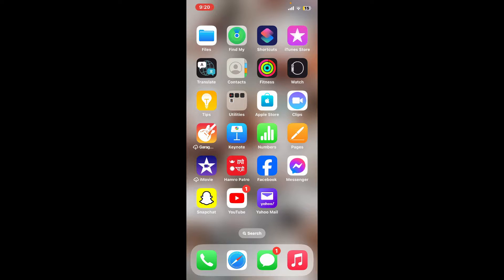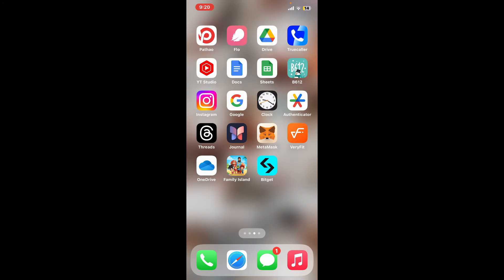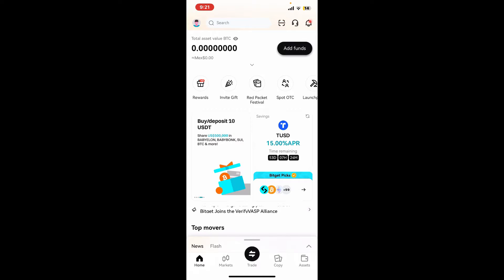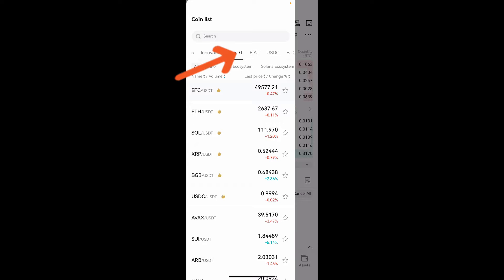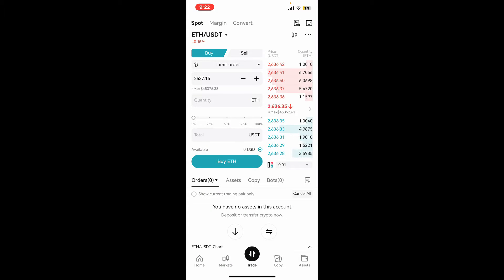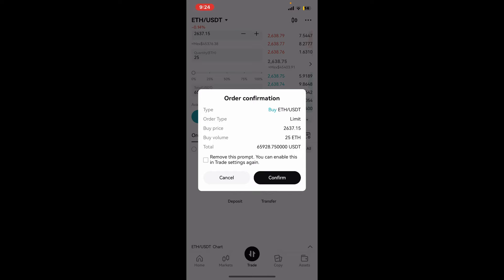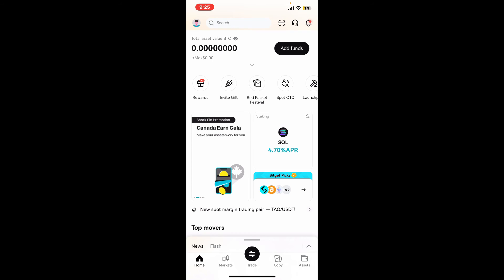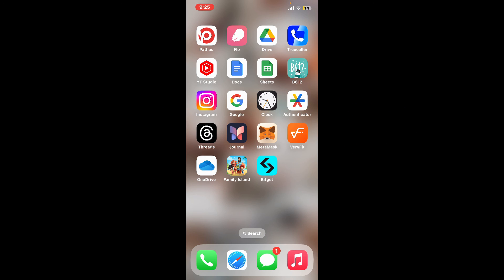How To Buy USDT On Bitget Wallet 2024?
Unlock the power of trading with this guide on how to buy USDT on Bitget. In this tutorial, we'll walk you through the seamless process of acquiring USDT within the Bitget platform. Understand the steps involved, from navigating the interface to executing your purchase, ensuring a smooth and secure transaction on Bitget every time. Whether you're new to trading or looking to diversify your portfolio, mastering the art of buying USDT on Bitget is essential. Watch now and elevate your trading experience to new heights.